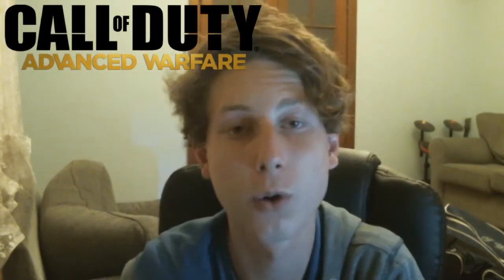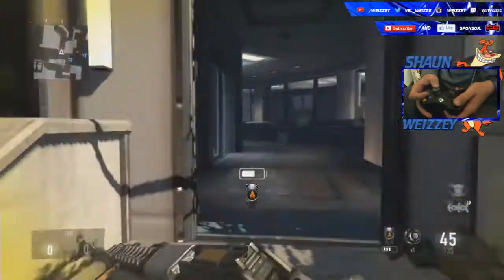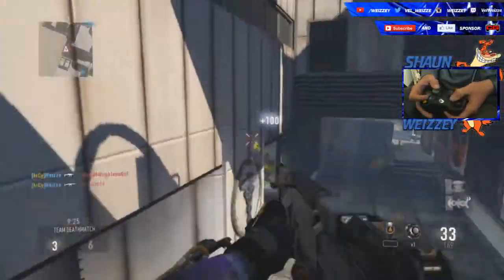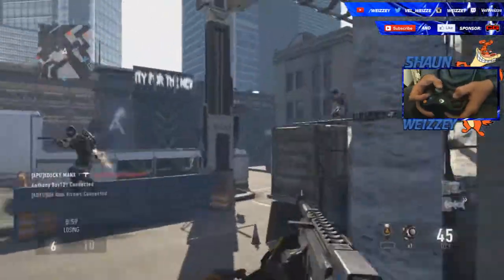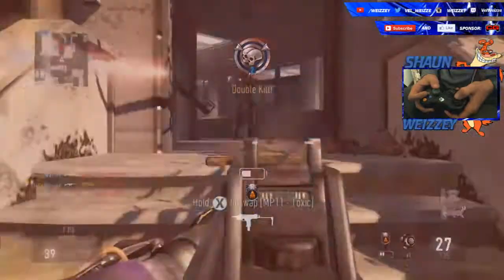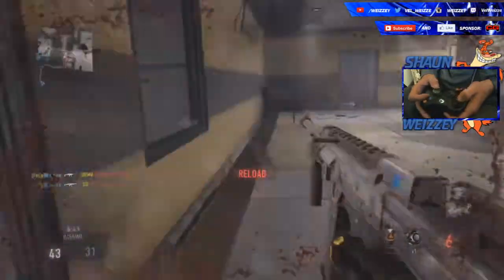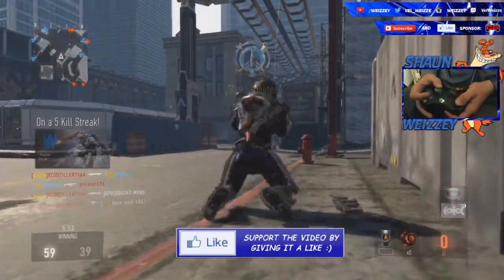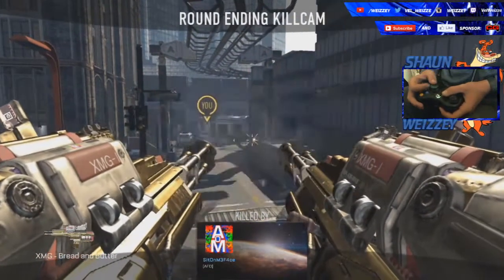The Claw Cam (Call of Duty: Advanced Warfare Multiplayer Gameplay)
Uberjakd - Gash King(Joel Fletcher Remix)

Gaming "Advanced Warfare" AW COD CODAW "Call of Duty" "Call of Duty Advanced Warfare" Blonde Claw Velocity "Velocity Nation" Clan VeL Weizze Xbox "Xbox 360" "Xbox One" ConsoleVeL VeLocityNation VeLocity Nation COD CallofDuty BO2 BlackOps2 AW AdvancedWarfar Xbox Xbox360 XboxOne Ps3 Ps4 Sniping Montage Teamtage Clan Pubstomping Recruitment Challenge RC Playstation Gameplay Call Duty Of Duty: Advanced Warfare Cod4 Mw2 Cinch Gaming WEIZZEY Use Code For 5% Discount Off Products!